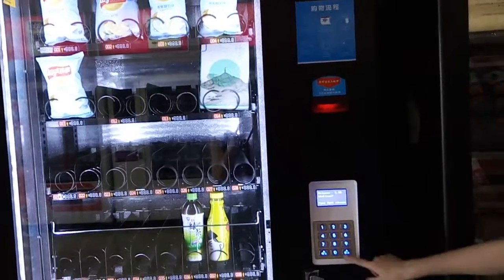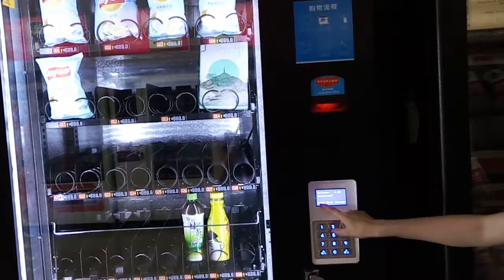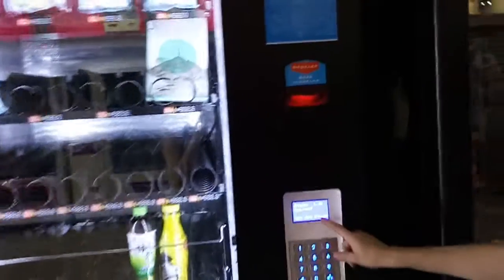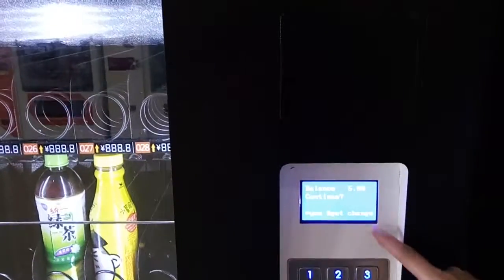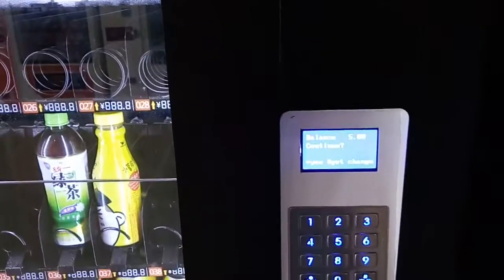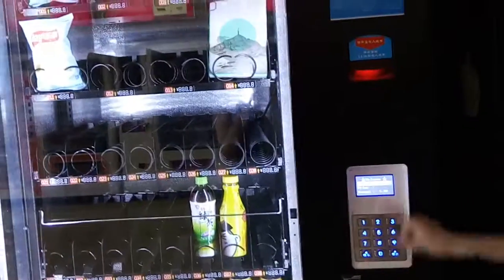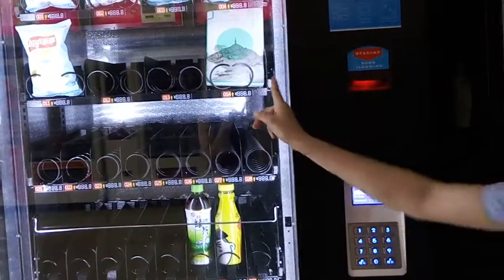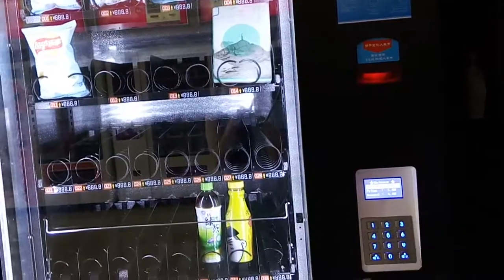video 20160729 093556 - XY Vending!